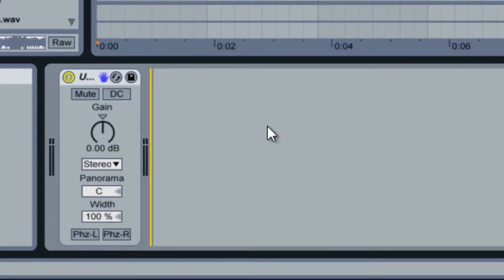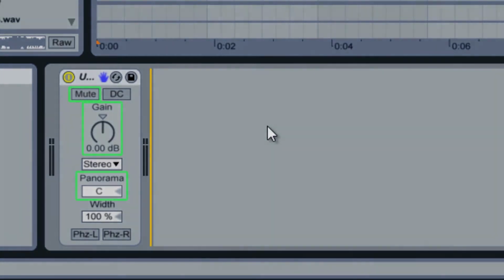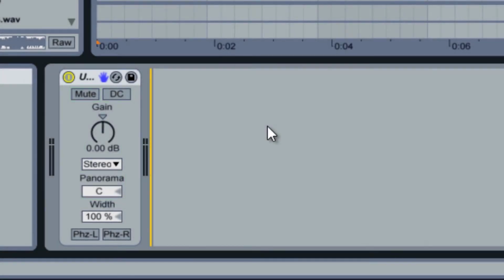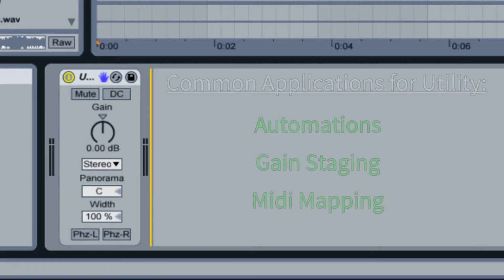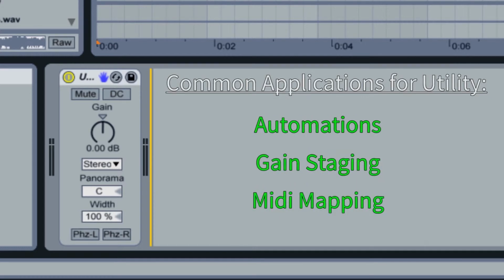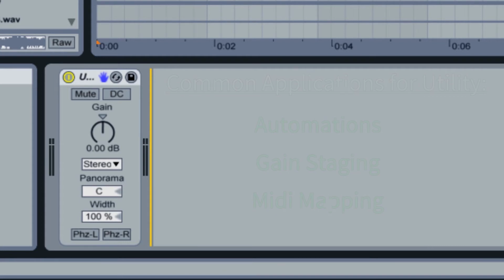Tutorial: Ableton - Utility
In this video we show you the Utility device and what it can do.